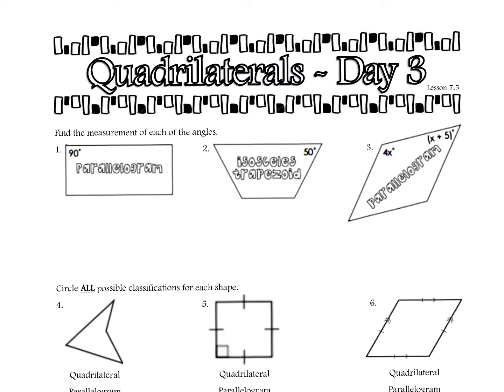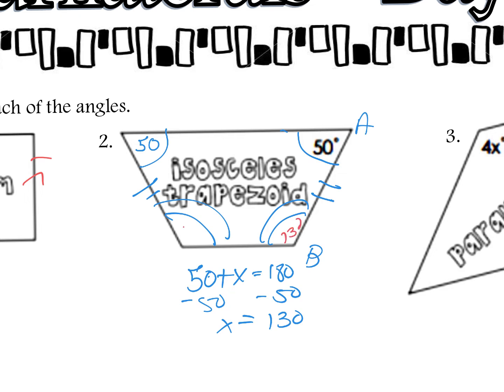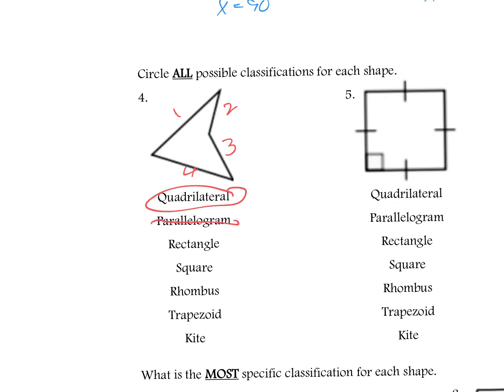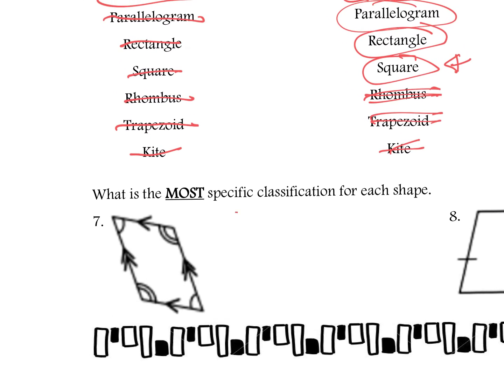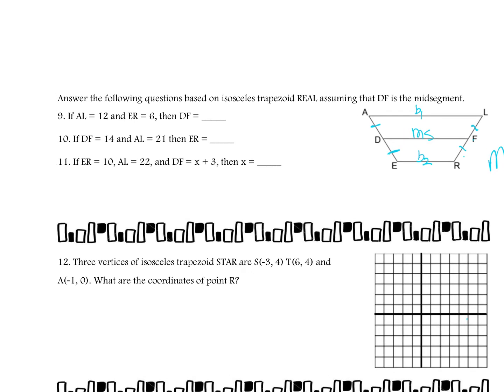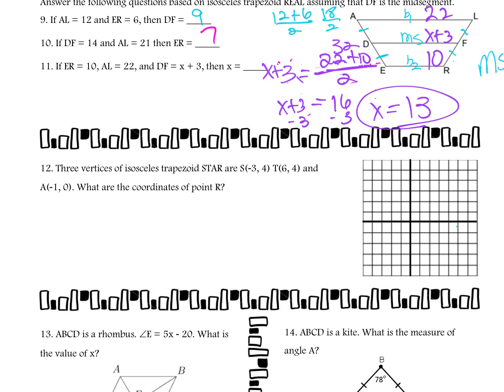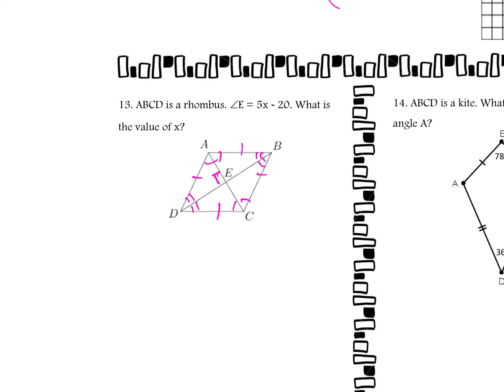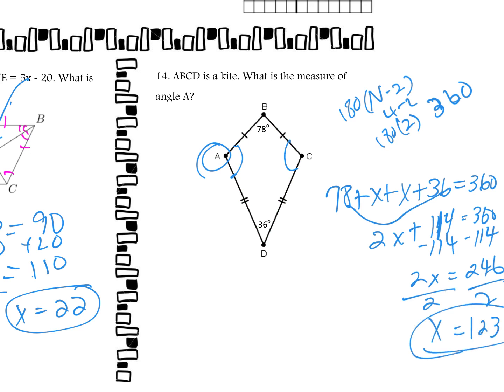Lesson 7.2-7.4: Quads Day 3 Application